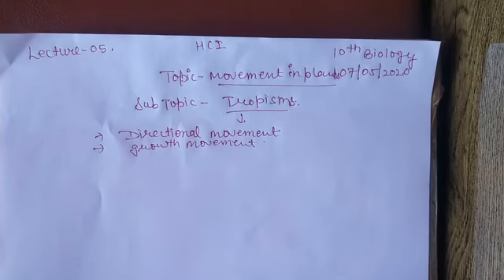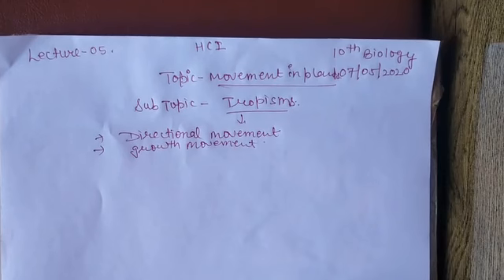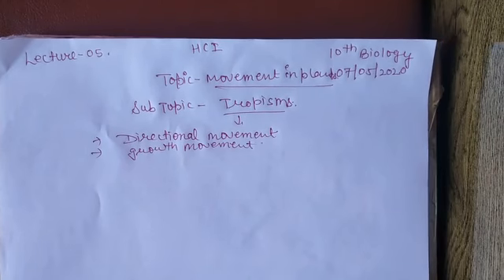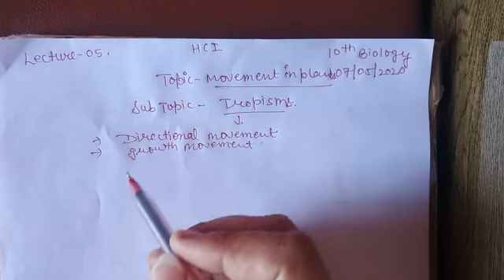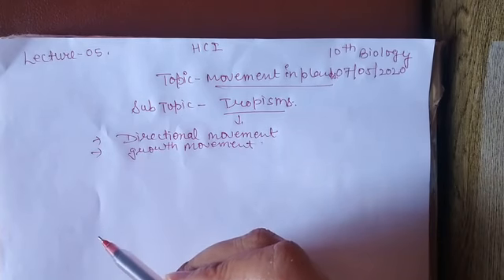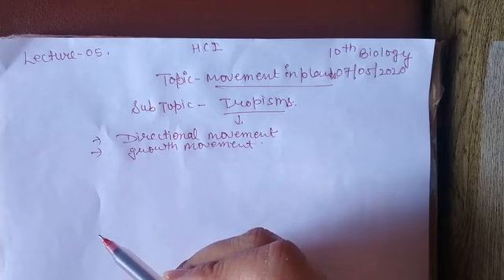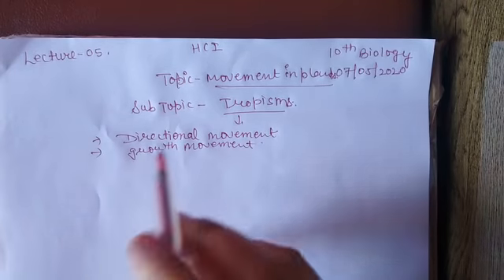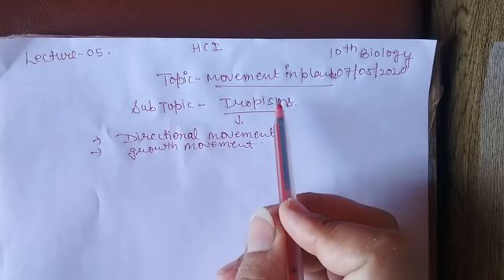Lecture 05 of chapter 2 of 10th biology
Tropisms